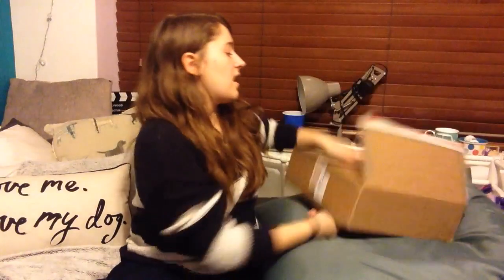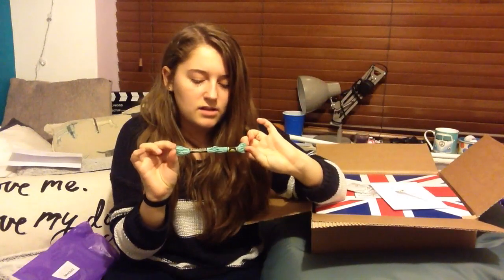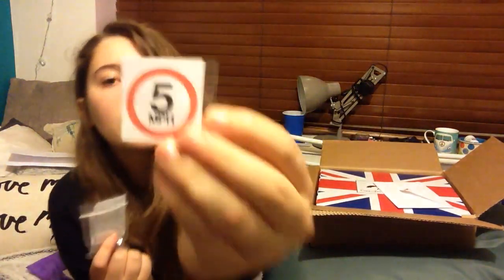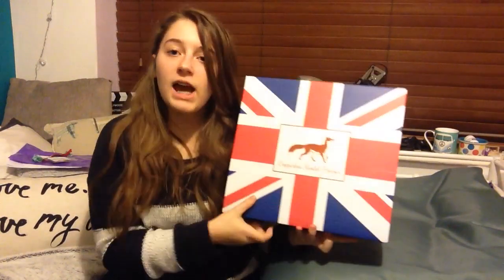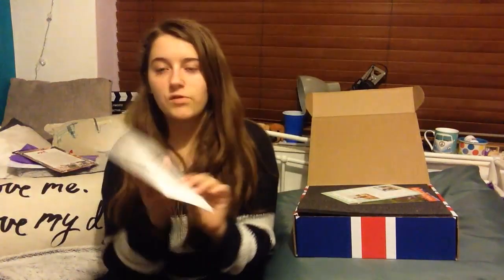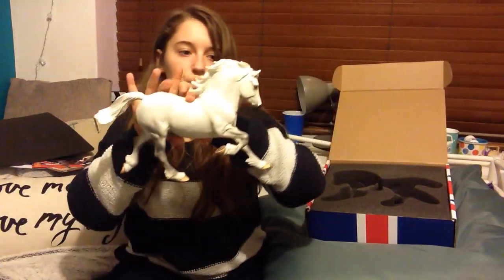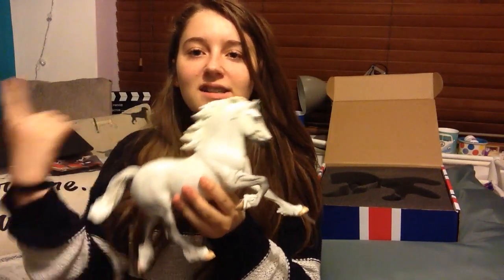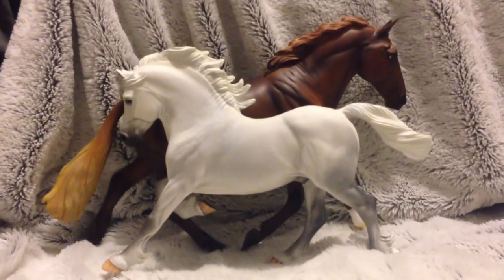CopperFox review - Percival - M Schleich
Thanks M
Xx